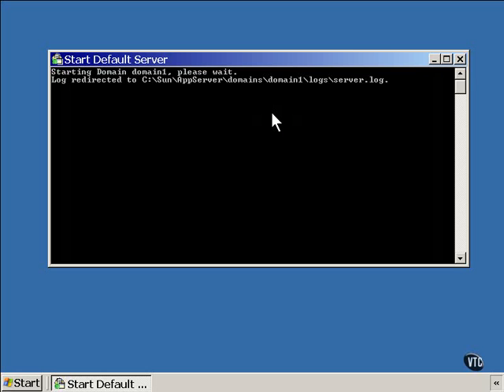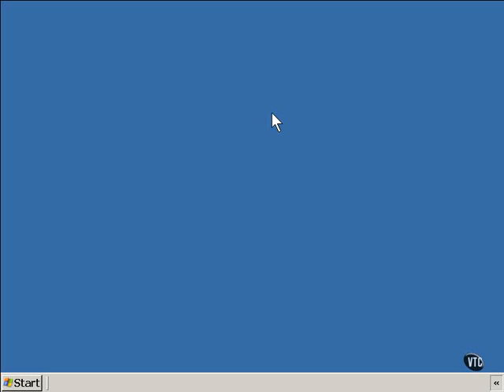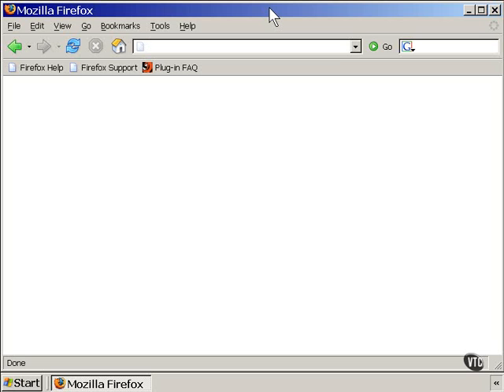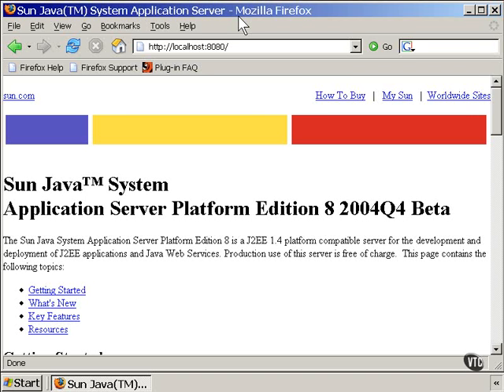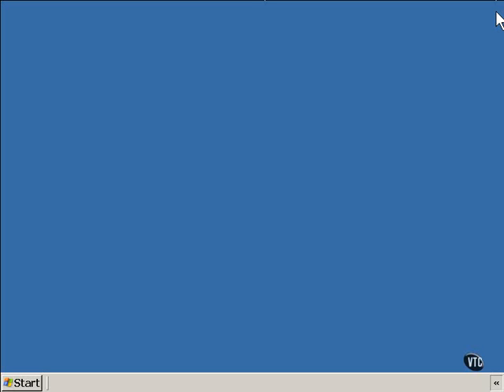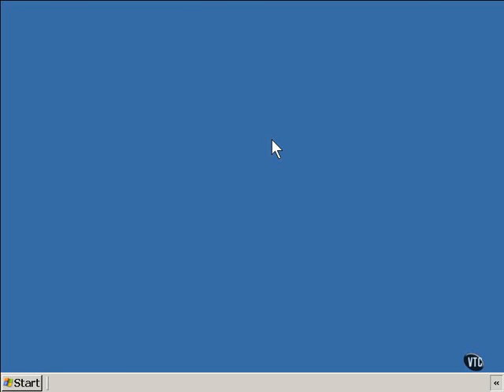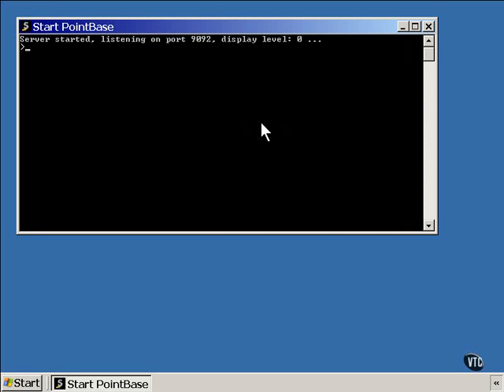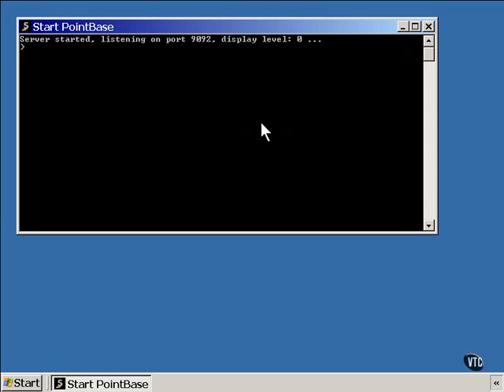8 J2EE Chapter01 Introduction to J2EE Lesson9 Starting & Stopping the Servers